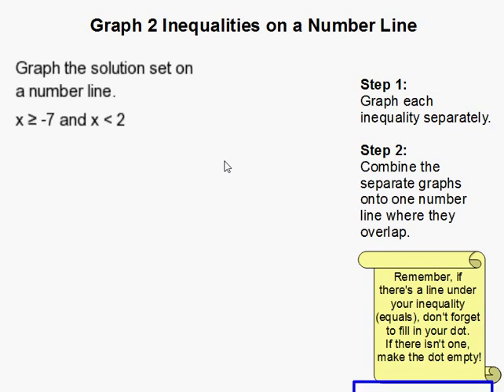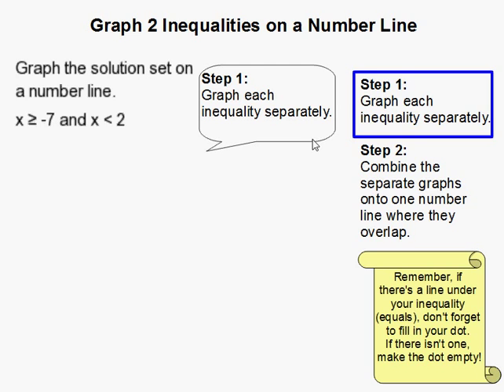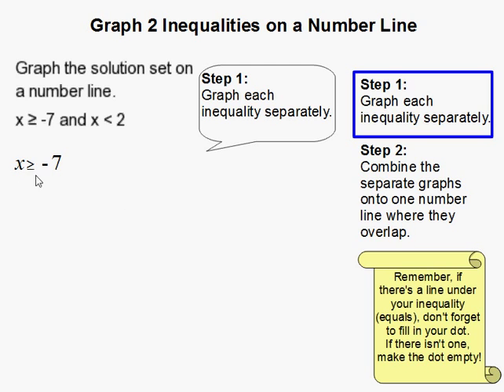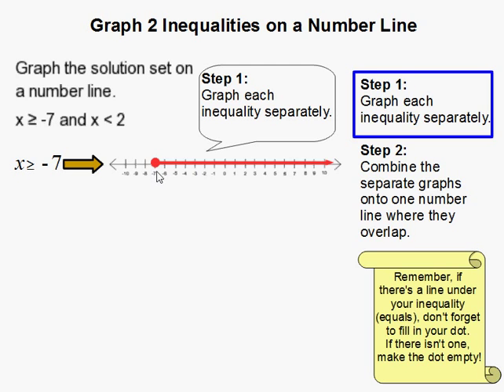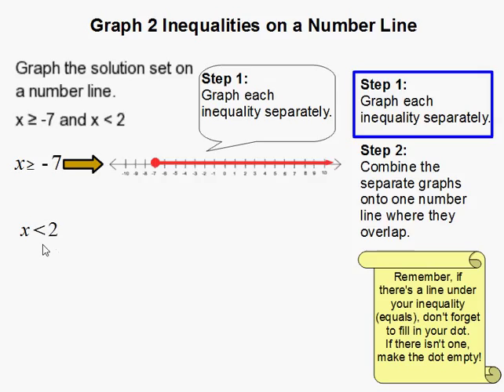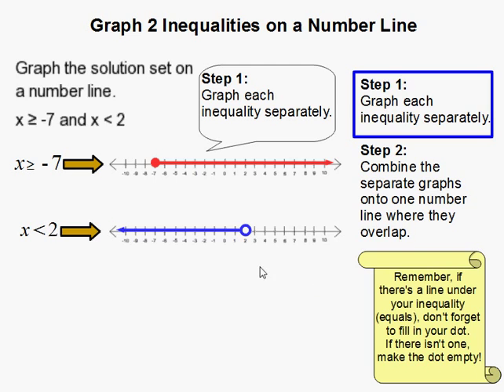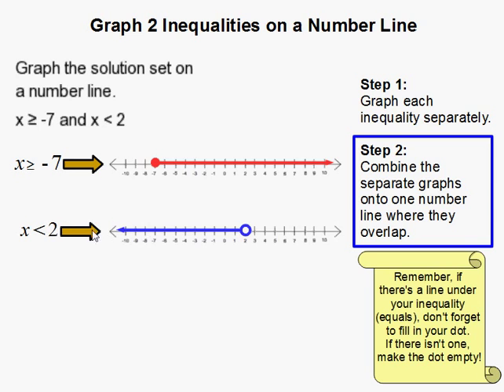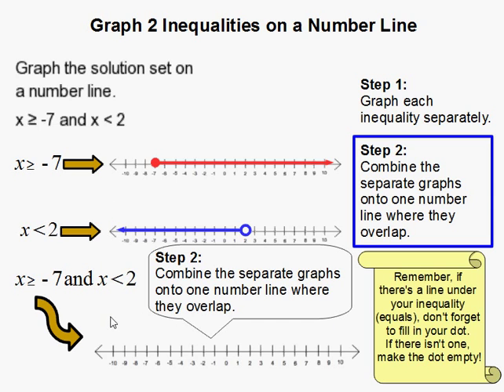How to Graph 2 Inequalities on a Number Line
- How to Graph 2 Inequalities on a Number Line.  For more practice and to create math worksheets, visit Davitily Math Problem Generator